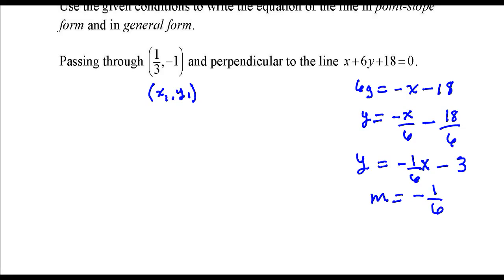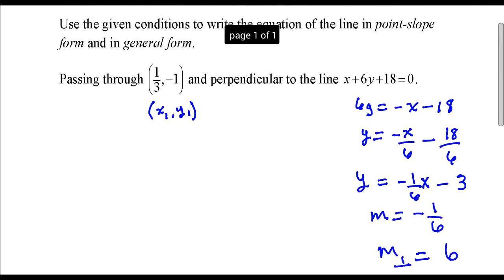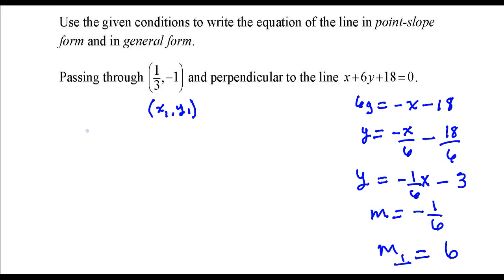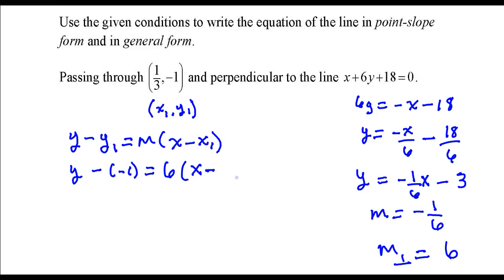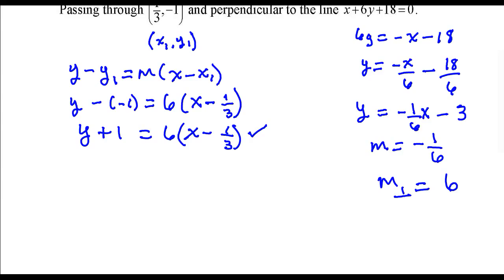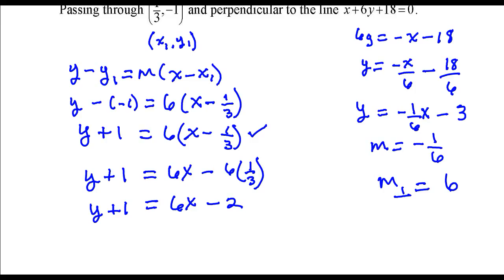Write the equation of the line that passes through the point and perpendicular to the line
Use the given conditions to write the equation of the line in point-slope form and in general form.

Passing through (1/3,-1) and perpendicular to the line  x+6y+18=0.